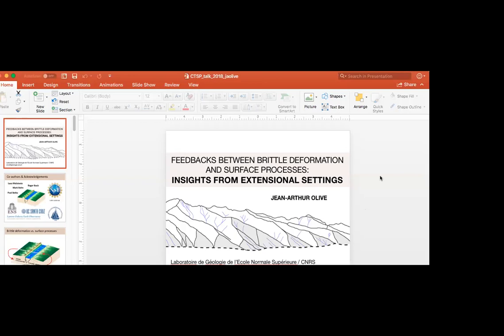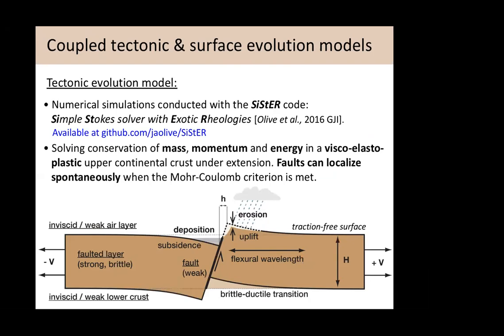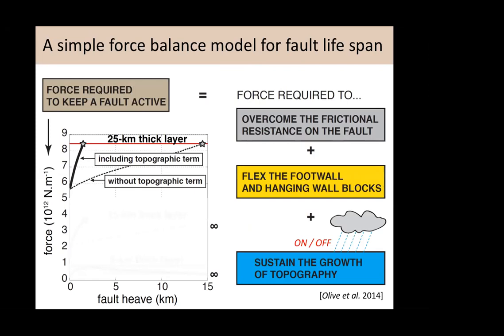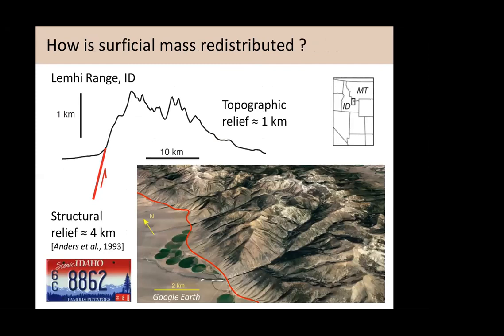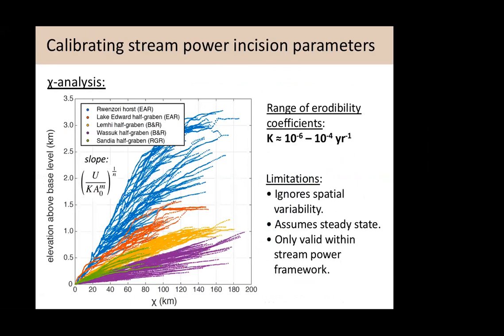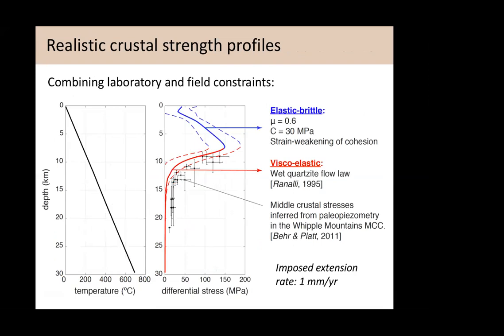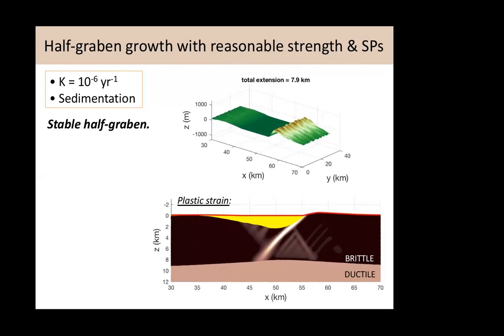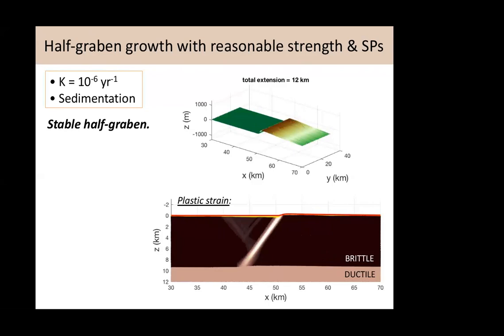CTSP meeting 2018 by Jean Arthur Olive